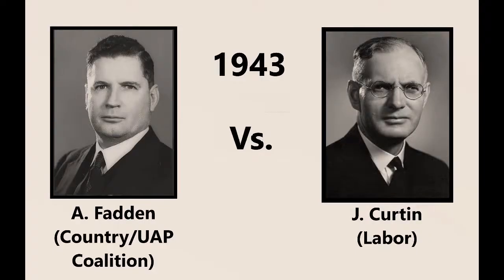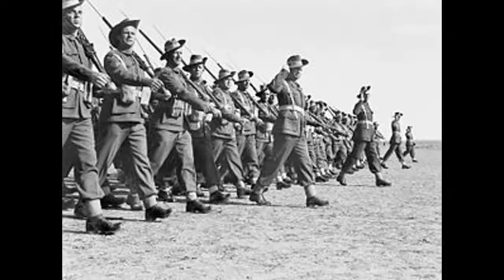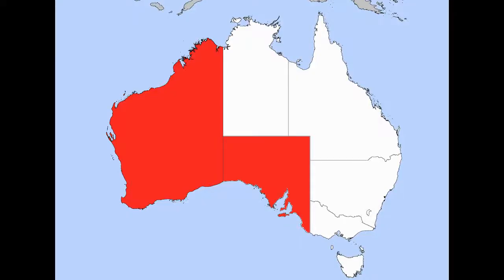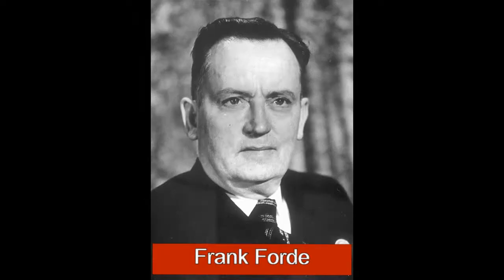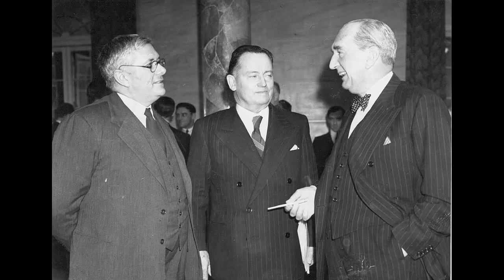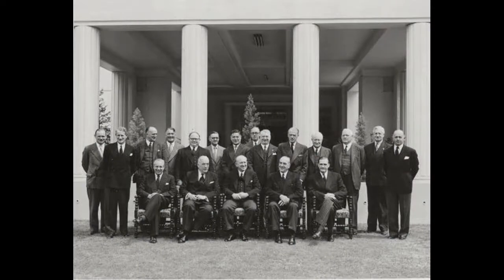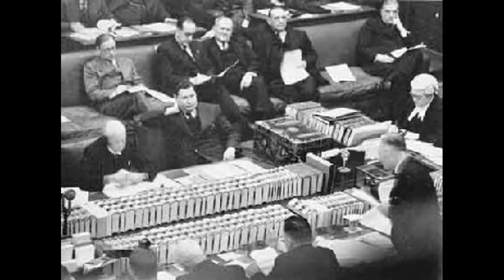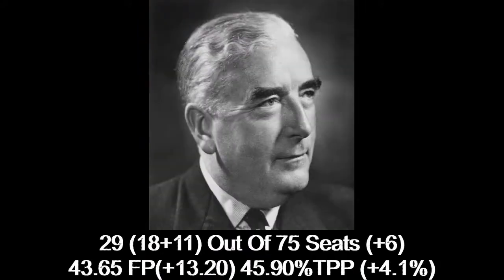The Australian Election of 1946: (S. 2, Ep. 3, All Australian Elections)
This video gives a brief overview of the 18th federal Australian election.

The election 1946 holds it place in Australian history as the first election with the modern 2 party layout. As the first election after the 2nd world war the newly found Liberal party would attempt to wrestle power away from the highly successful Labor government under Ben Chifley.

All Australian Elections is a informative series that is meant to give an entertaining overview of the history of Australian politics by looking into each federal election from 1901 to today. Mistakes are likely present in these videos and I DO NOT recommend the use of these videos for any non-fictional works and recommend people look to the original sources.